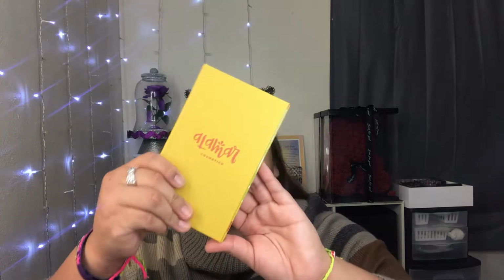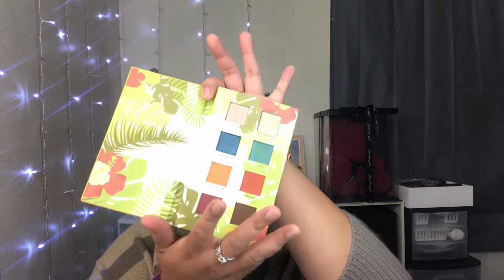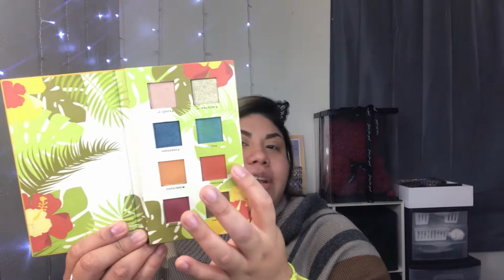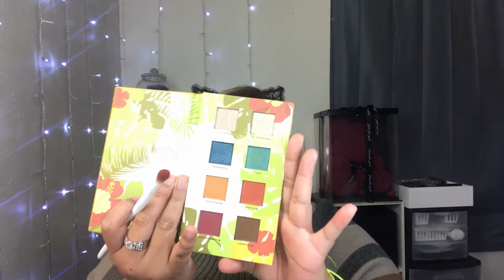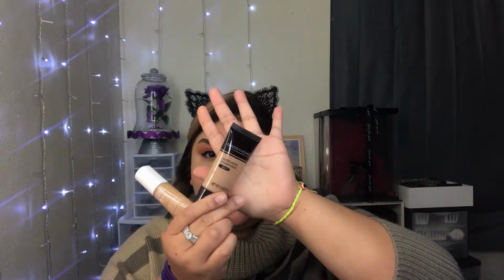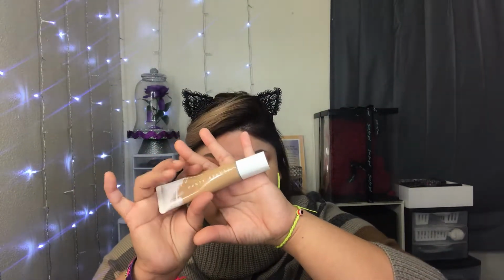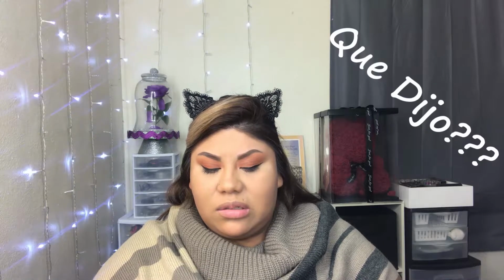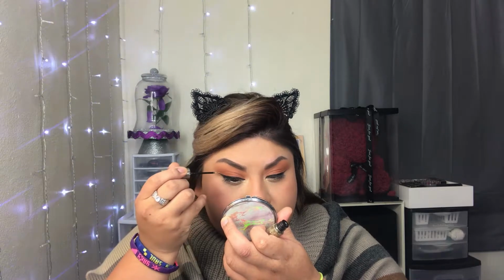Warm and Cozy Look!!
Hey Babes, Welcome back to a new video. In this video I show you a look that gives me a warm and cozy vibe. This look goes great with any outfit and any is easy and quick for any occasion.